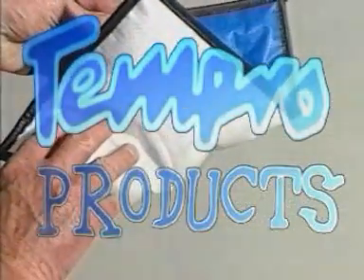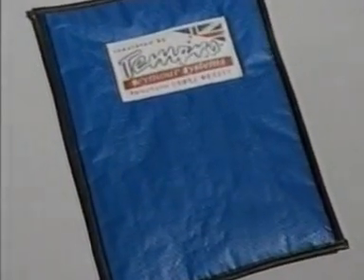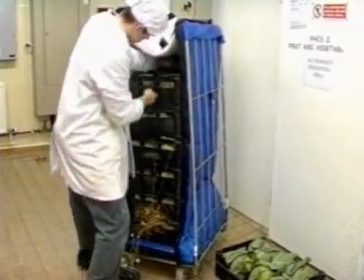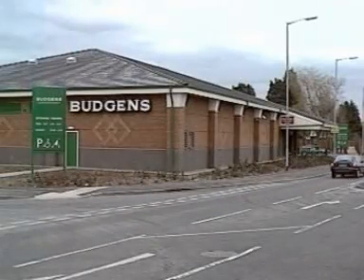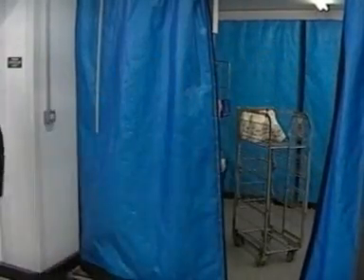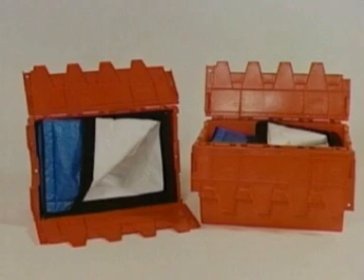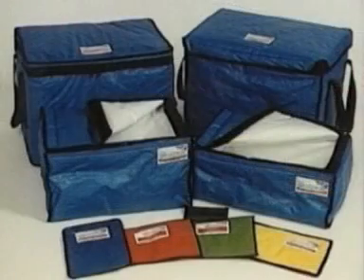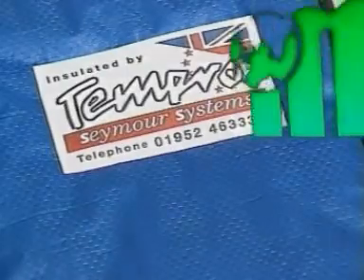What is Tempro®?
Tempro® is one of the lightest and most thermally efficient insulation materials available today.